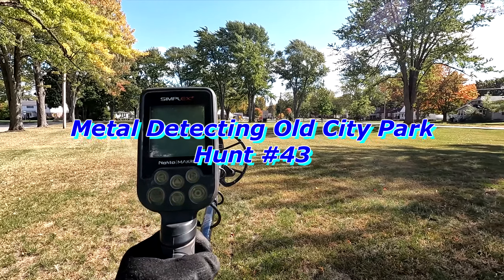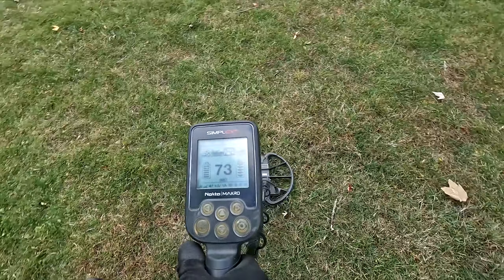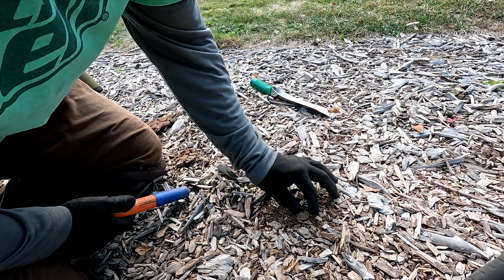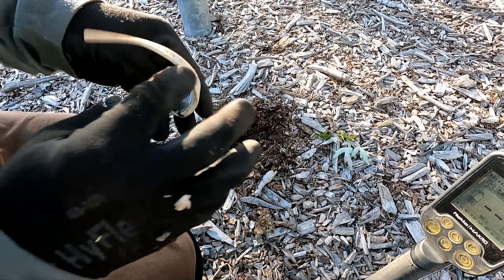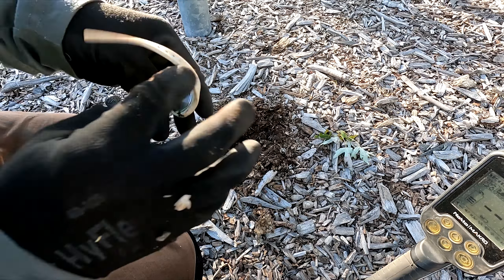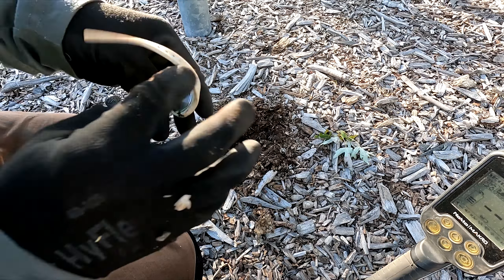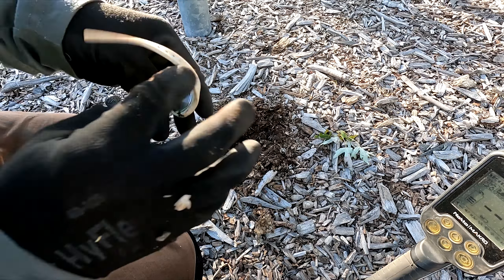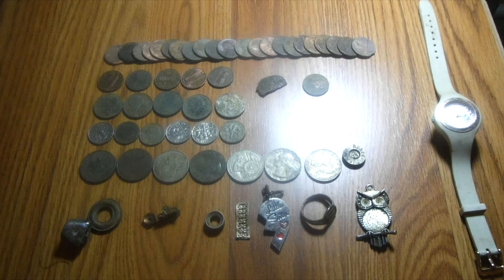Metal Detecting Old City Park and Tot Lot Hunt 43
Metal Detecing at The old city park with The Nokta Makro Simplex 2.68..Hunted here once before back in 2018 with my Garrett GTA 1000..
This was metal detecting hunt #43 for 2022..

Nokta Makro SIMPLEX+v02.68
Nokta Impact
Minelab Explorer ll
Minelab ExplorerSE

Fine Pix XP130 Fuji Film